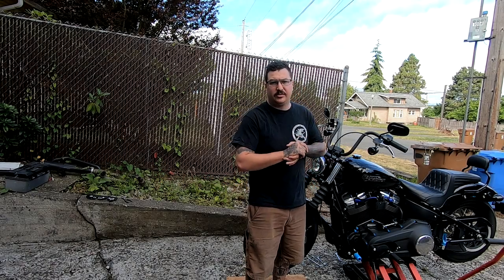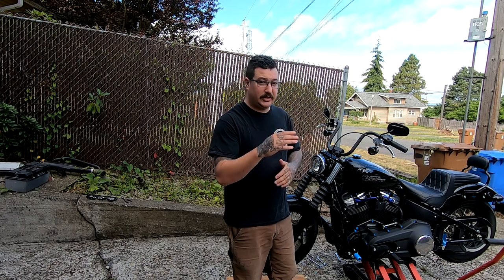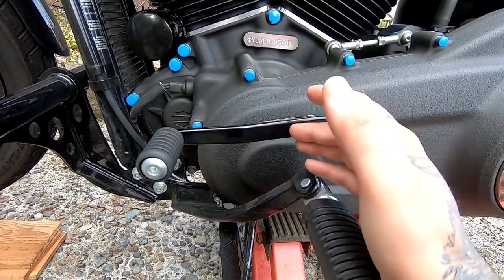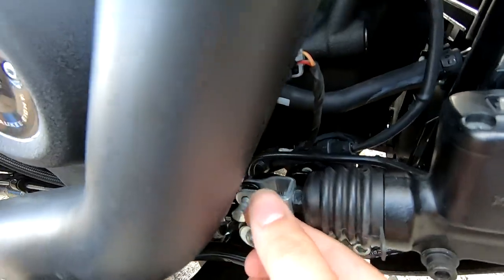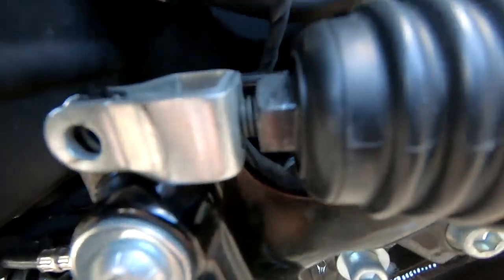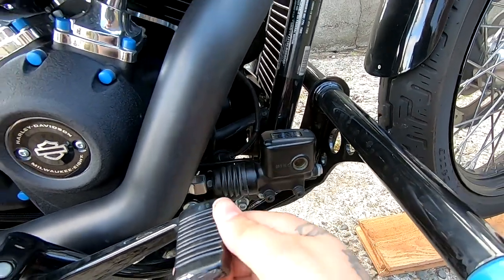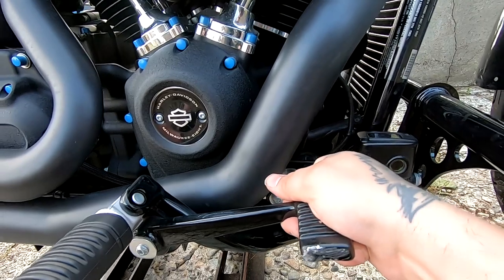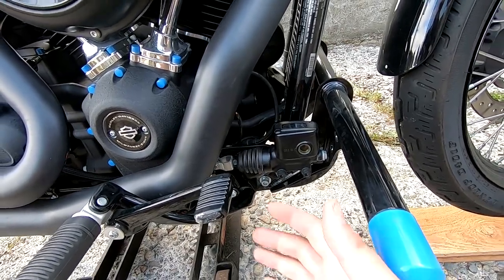2020 Street Bob Break Pedal And Shifter Peg Adjustment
Came across an issue where kicking it into second kept slipping into neutral and saw I wasn't alone. Also had an issue with the rear break pedal being so low it wasn't really catching. here's how I fixed both.